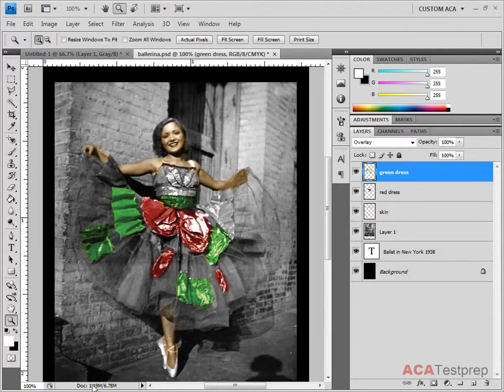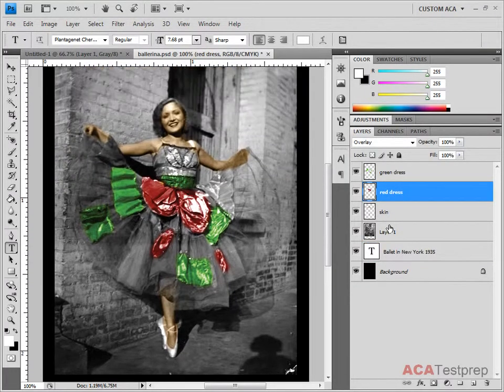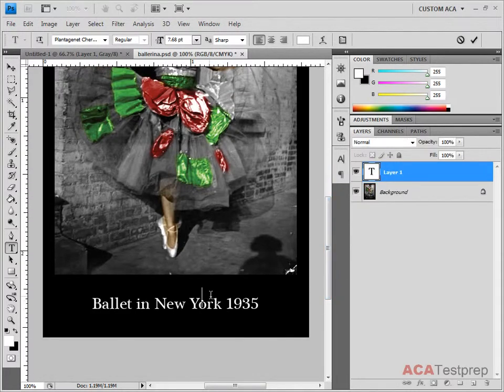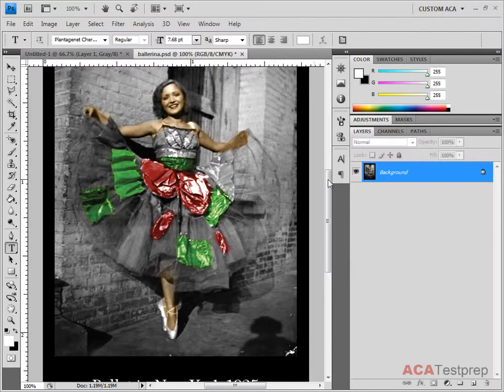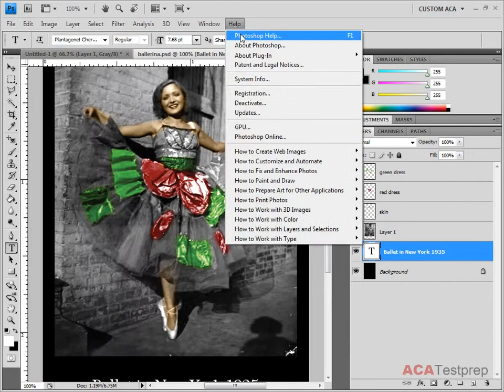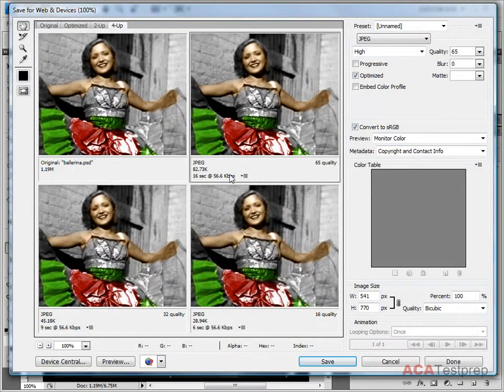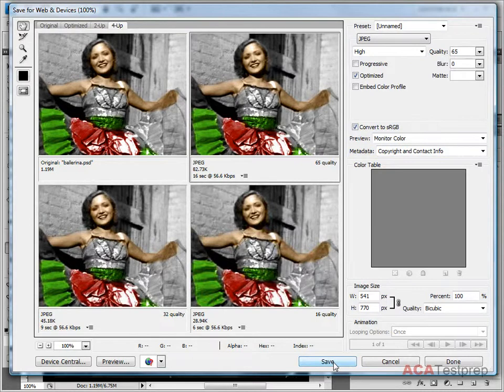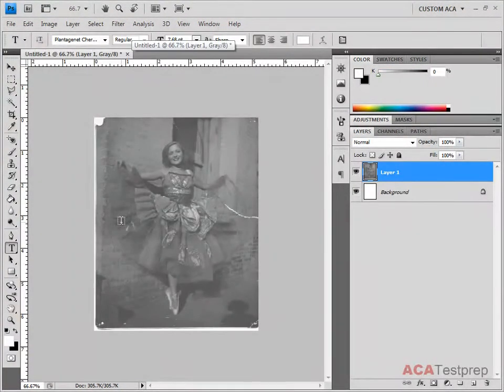212 flatteningandjpeg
Photo Restoration Lesson Part 11 - Flattening and JPEG Format - Ms. Peterson's Photography Class